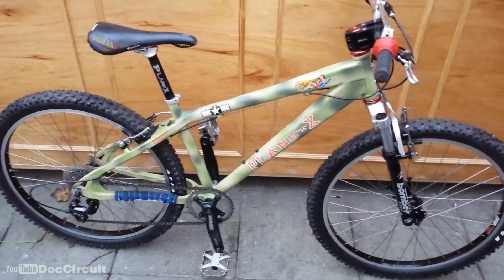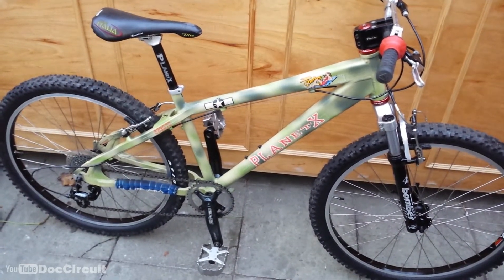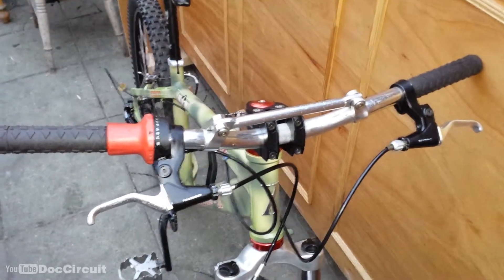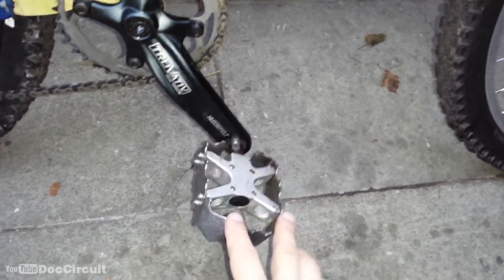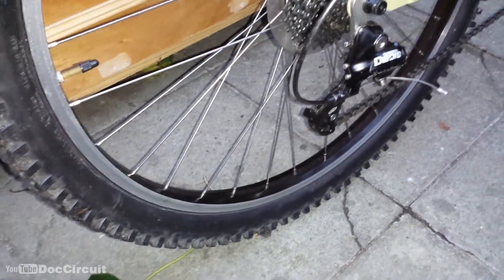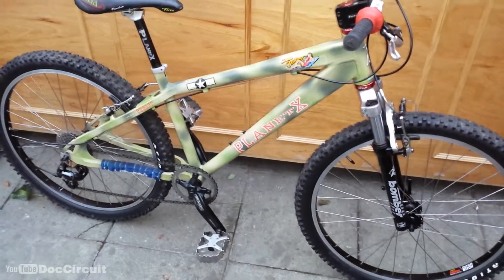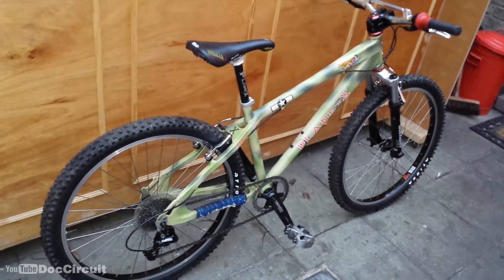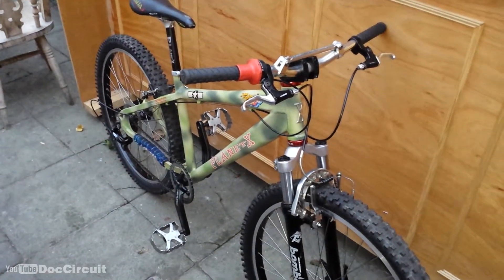Modified/Upgraded Planet X 'Little Audrey' Bike!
(Video filmed with Samsung Galaxy S4)

Planet X 'Little Audrey' frame built up into complete bike.

My girlfriend is a shorty, and we couldn't find a quality mountain bike locally, so we bought this and I built it up into a mountain bike that fit her.

This is one of several bikes in my stable, but I'm selling most of them to reduce the number of bikes I own, and I want to move over to 29 inch wheeled bikes.